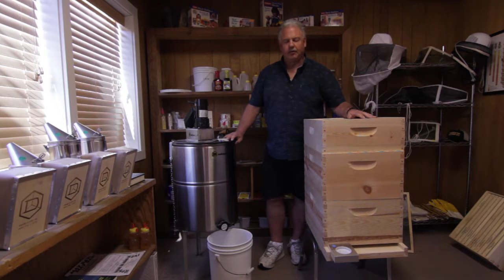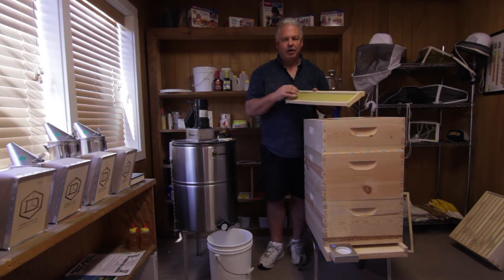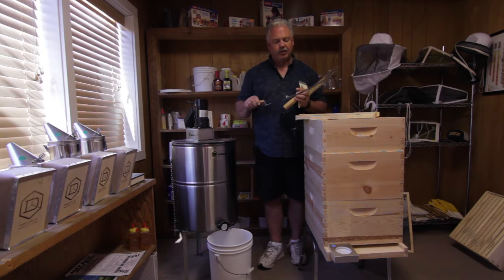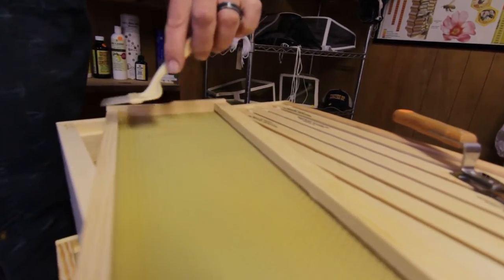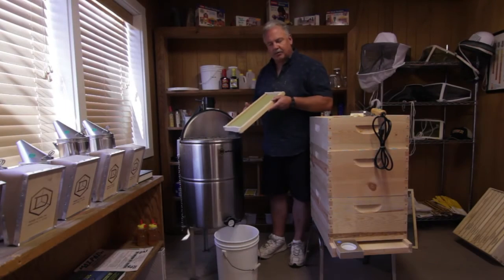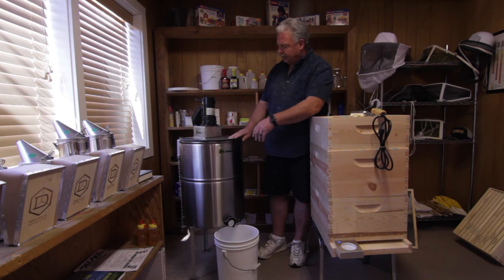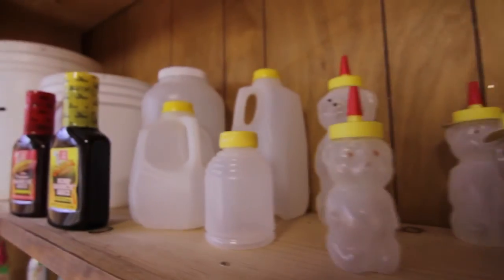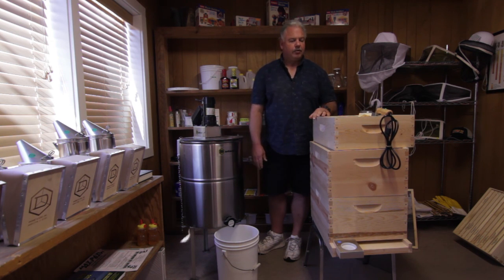Honey Extractor With Rick From Western Bee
This video is part of the University of Montana’s beekeeping program.  To learn more or enroll in a course,